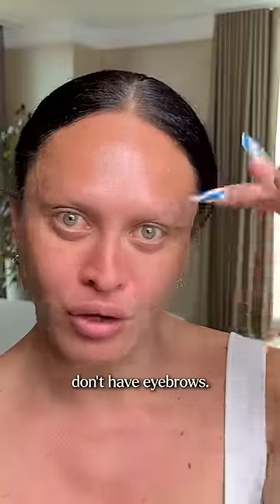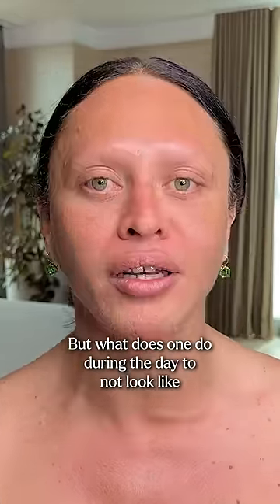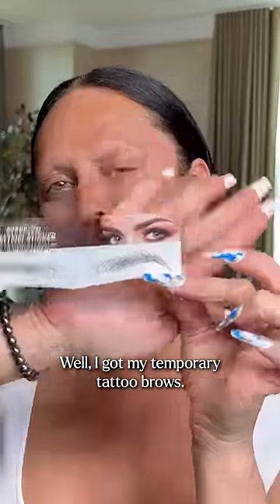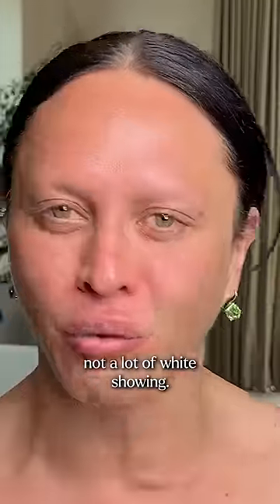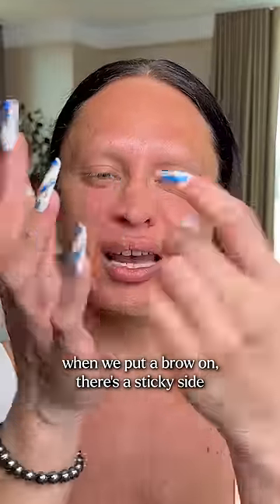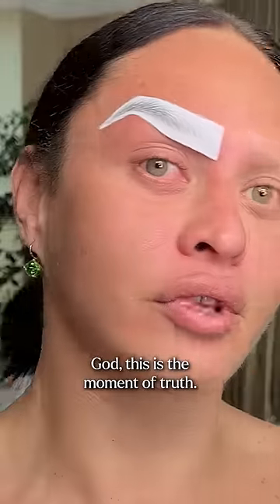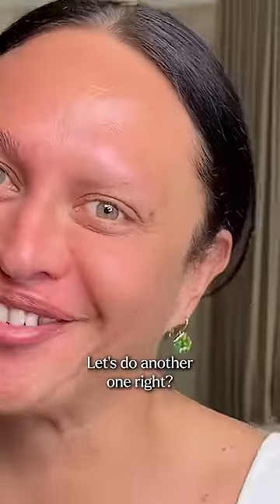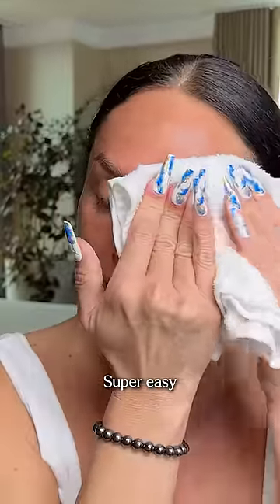Two words...game changer. Sasha Colby Sticks On Her Eyebrows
You can shop the products featured by clicking on view products in the left corner of this video.